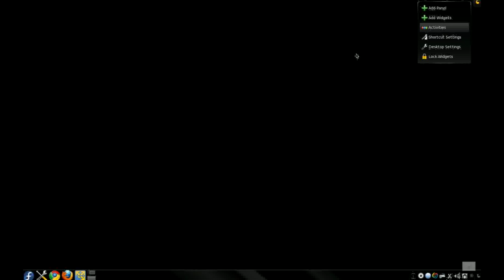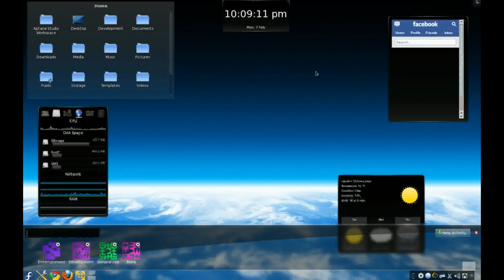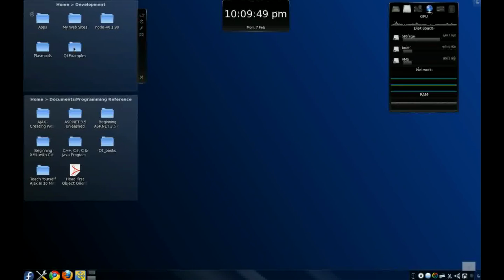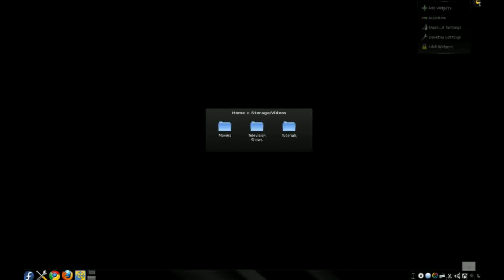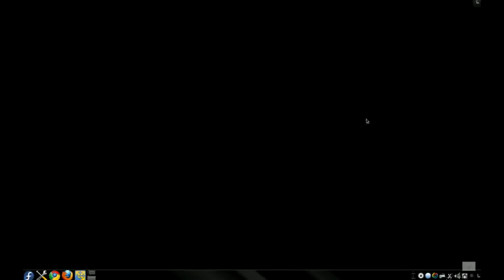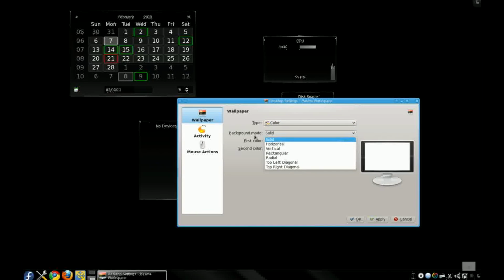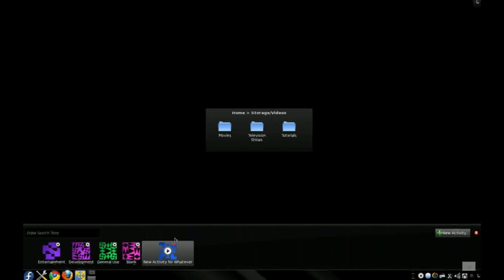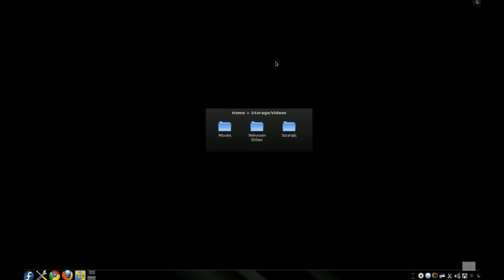KDE4 - What are Activities?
A brief tutorial on what you can do with the Activities feature in KDE4, the caveat to your already robust workspace provided with KDE.
This tutorial is done the Fedora 14 Distro.